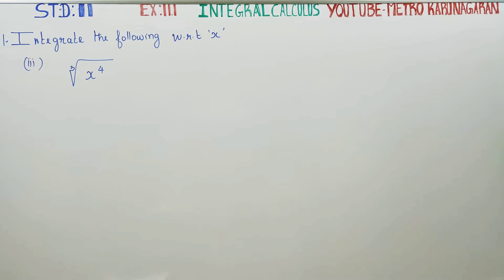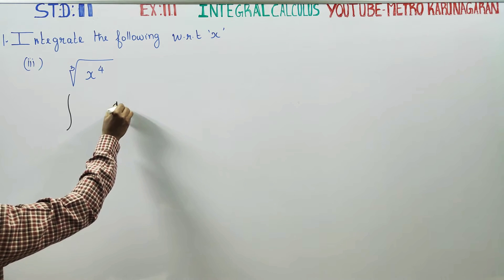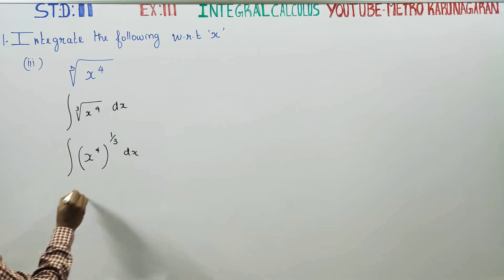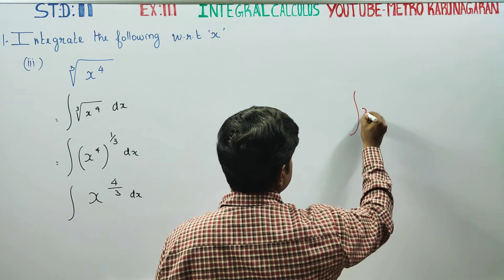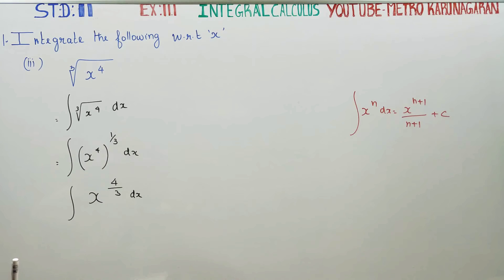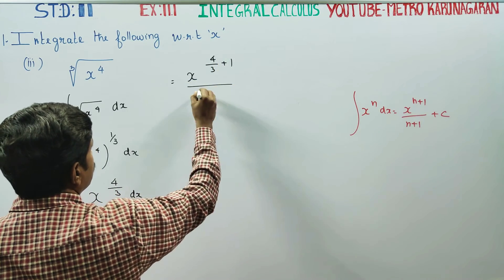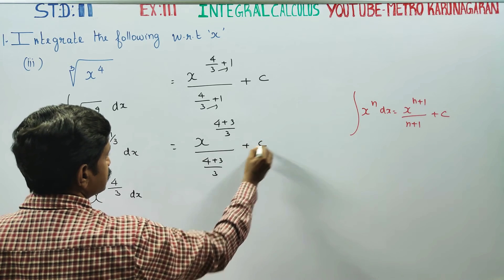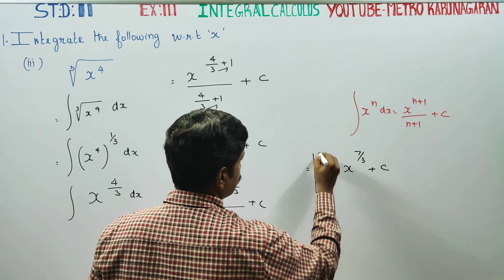11th Std Maths Ex.11.1(1)(iii) Integrate with respect to x, 3√x^4